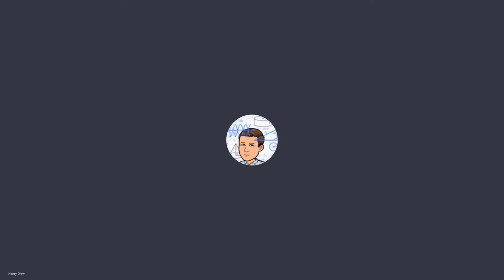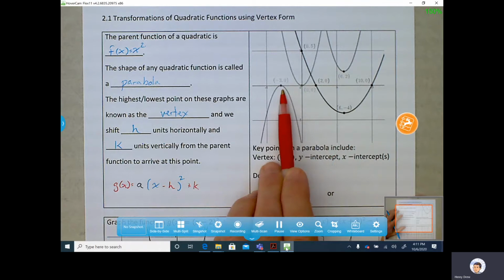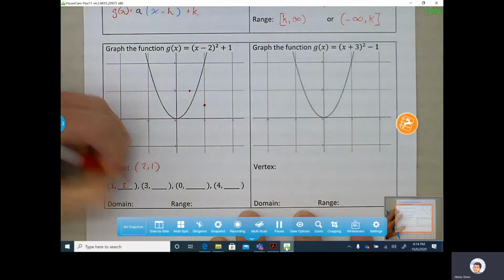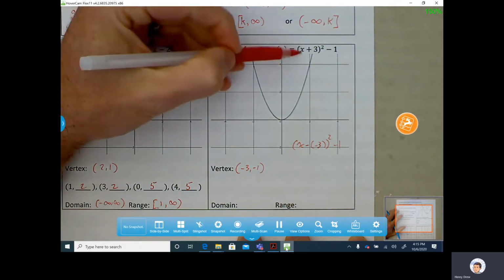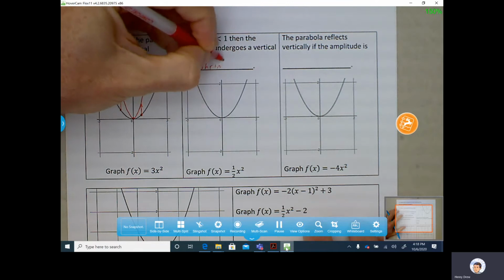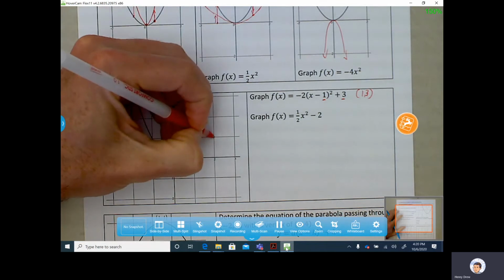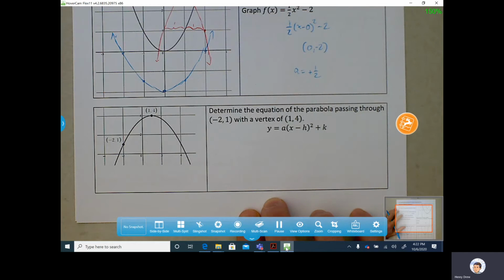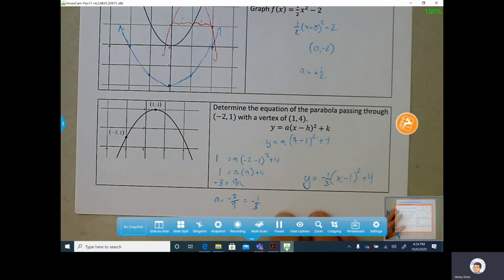Quadratic Transformations with Vertex Form